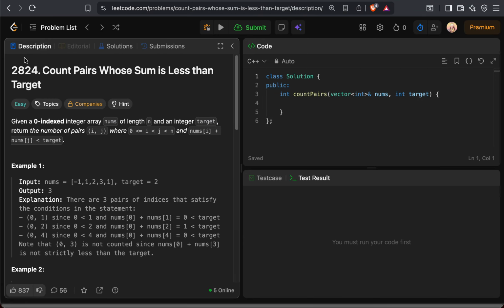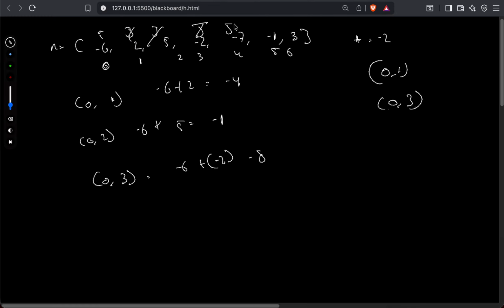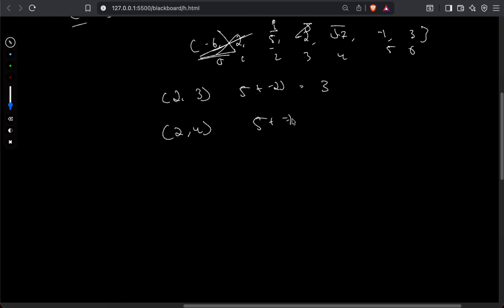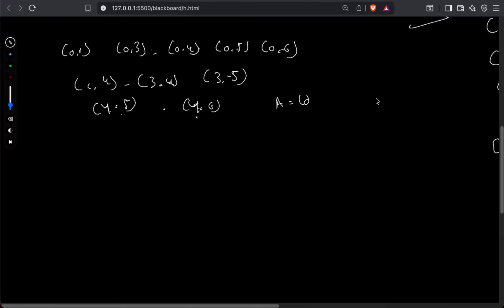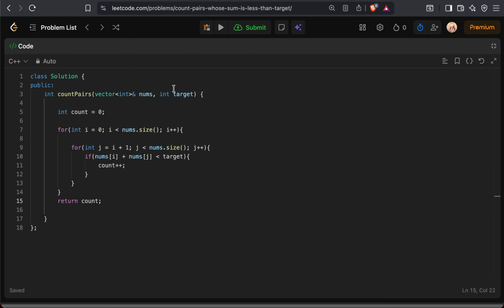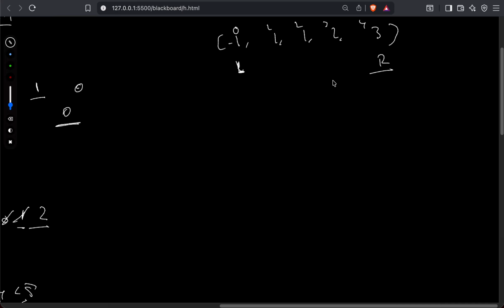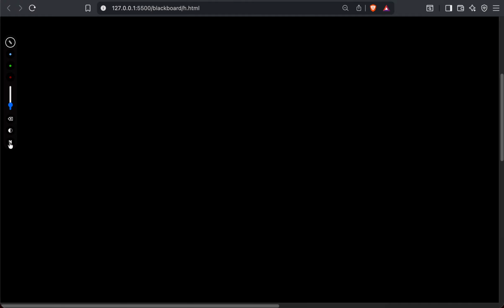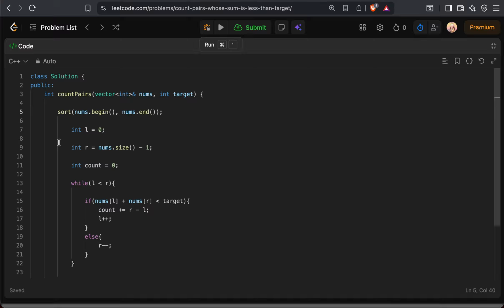LeetCode 2824 - Count Pairs Whose Sum is Less Than Target | Two Pointers | O(n log n)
In this video, we solve LeetCode 2824 - "Count Pairs Whose Sum is Less Than Target."

💡 Idea:
Sort the array, then use Two Pointers (left & right).
If nums[l] + nums[r] less than target, all pairs between
l and r are valid — add (r - l) to count.
Else shrink from right.

O(n log n) solution!